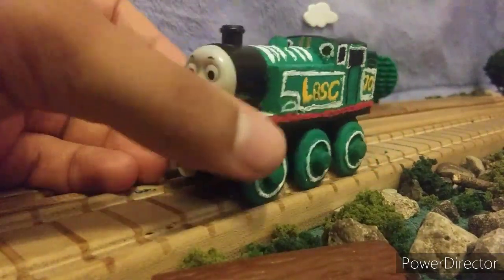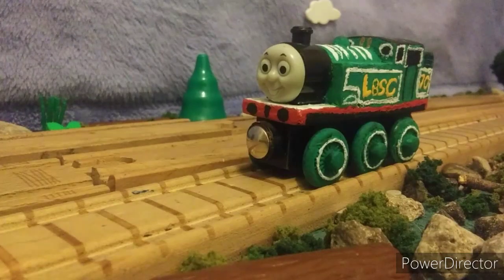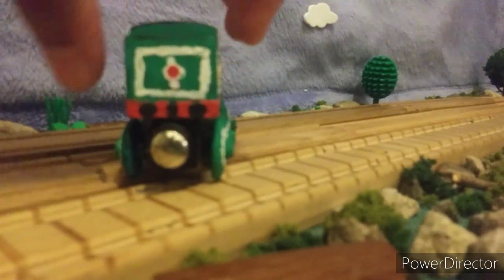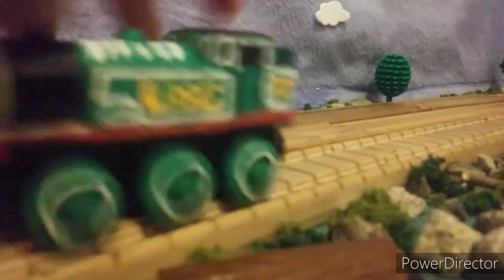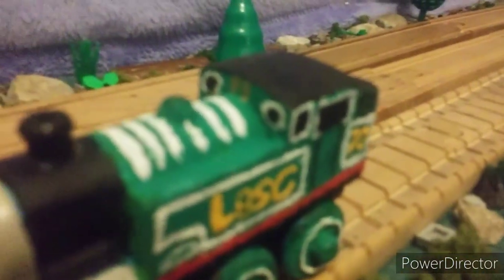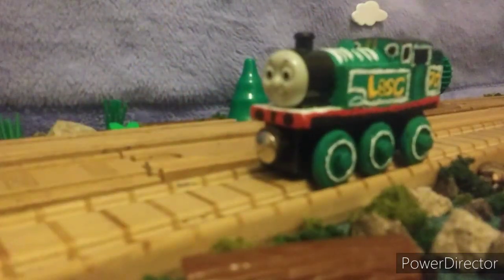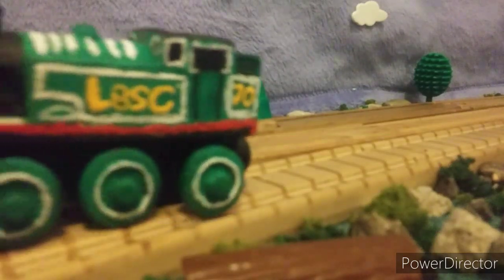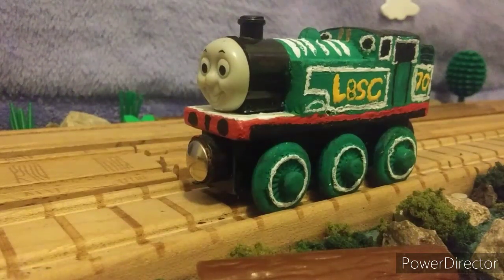Modified lbsc green Thomas 75th anniversary video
So guys guess what here I have my 75th Anniversary videos and here is the first one me showing off my completely redone lbsc green Thomas from the adventure begins I really enjoyed making this video can't wait to see you in the next one tomorrow